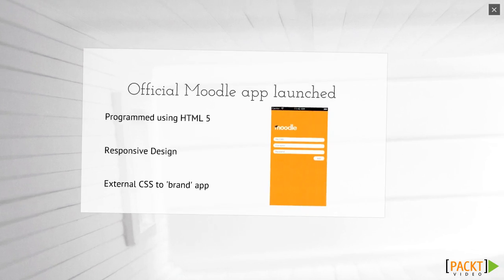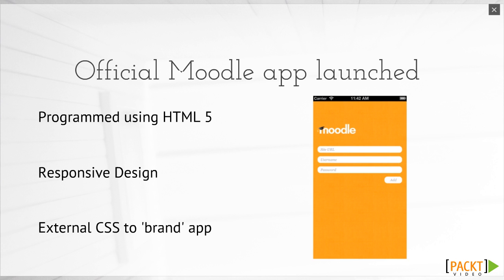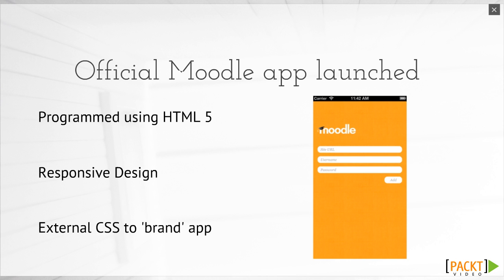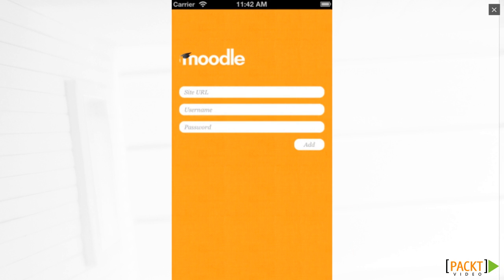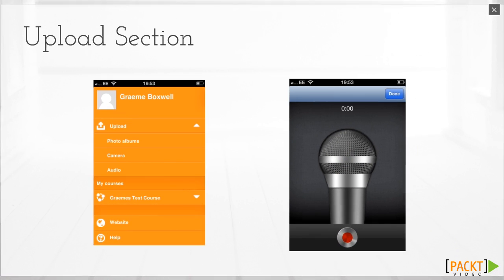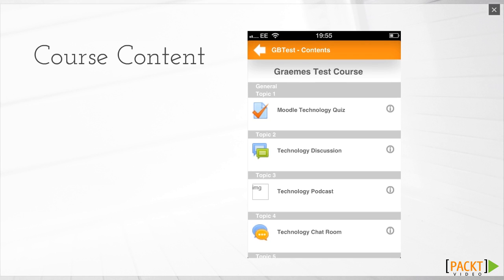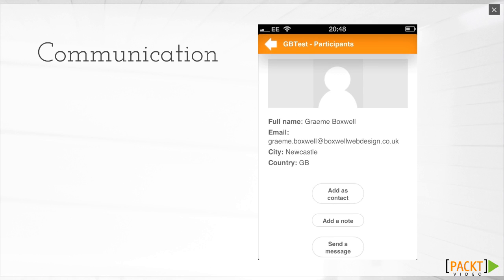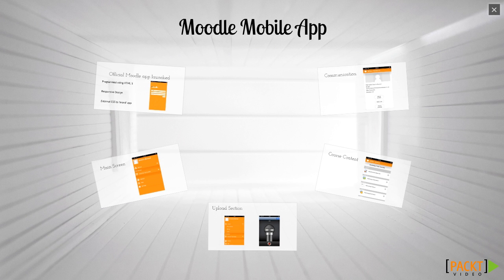Moodle for Mobile Learning Tutorial: The Official MyMobile HTML5 App | packtpub.com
Allow easier integration with your Moodle course through the official Moodle app.